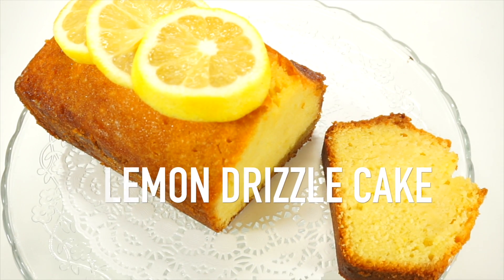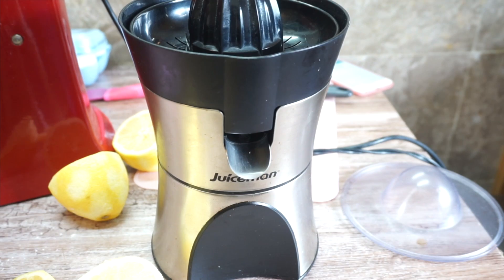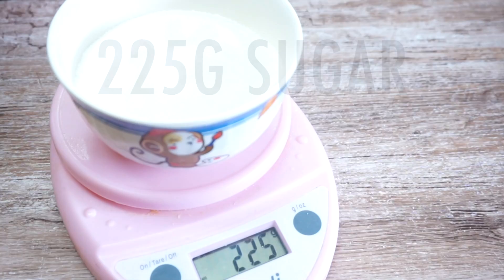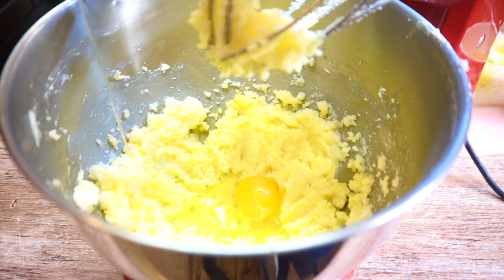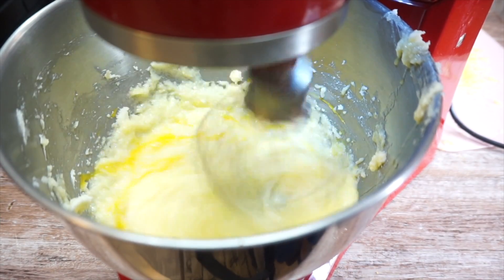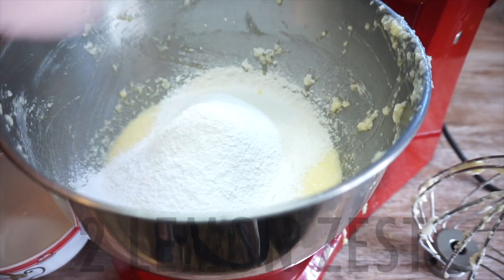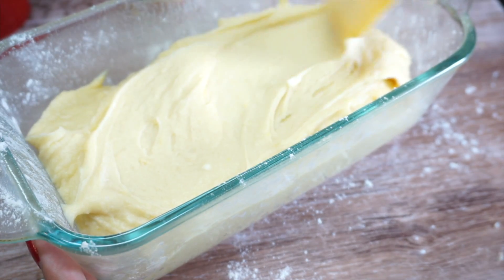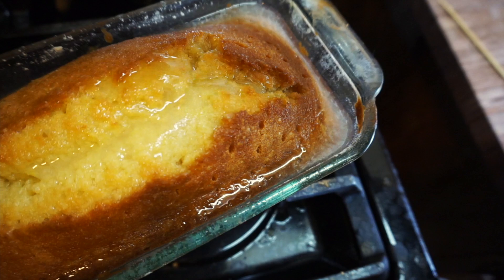Lemon Drizzle Cake 🍋🎂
Lemon Drizzle Cake Recipe
225 Grams Unsalted Butter (softened)
225 Grams Granulated Sugar
4 Eggs
Zest of 2 Lemons
225 Grams All Purpose Flour
1 Teaspoon Baking Powder

Lemon Sugar Glaze
Juice of 1 1/2 Lemons
85 Grams Granulated Sugar

Garnishing
Remaining 1/2 lemon